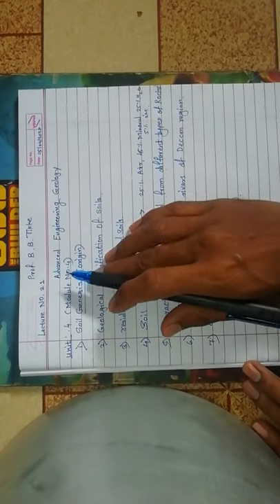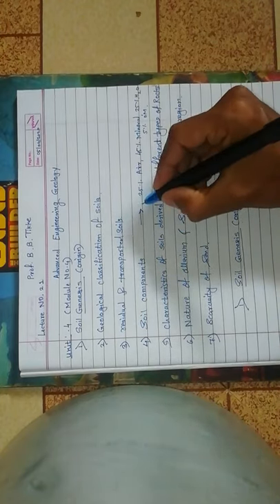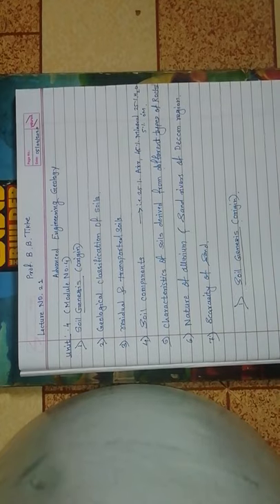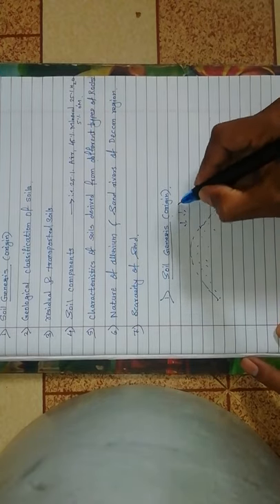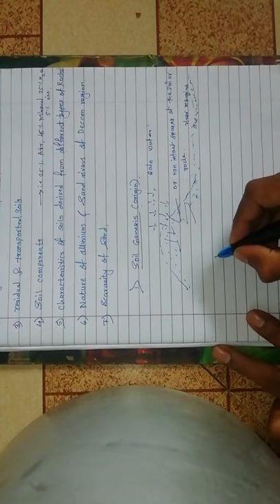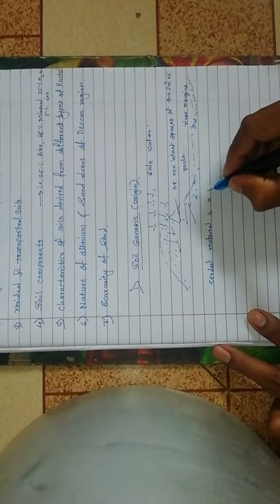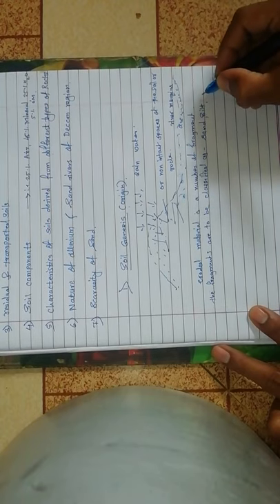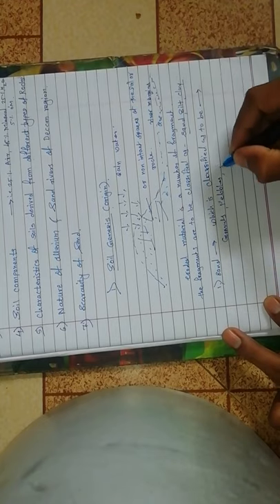New video1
Lecture No.21,Soil Genesis for T.Y Btech Civil Engineering Students subject -Advanced Engineering Geology